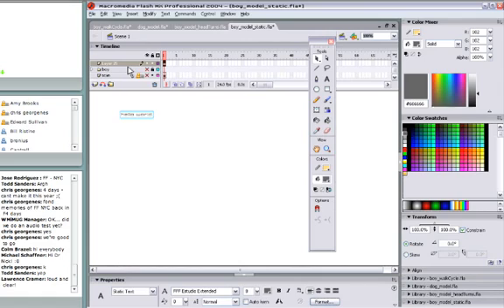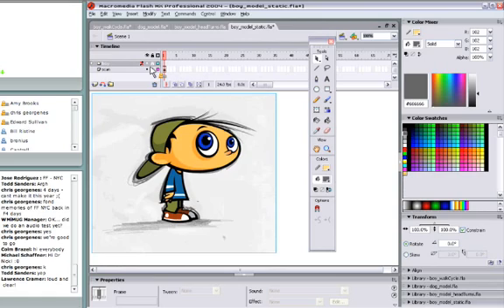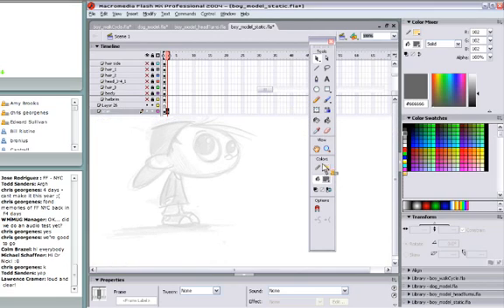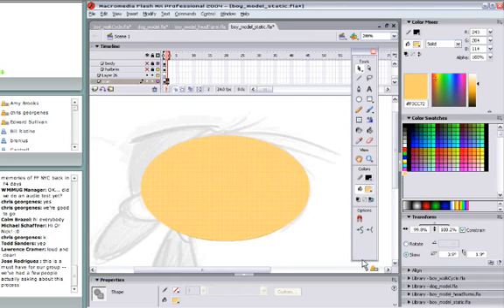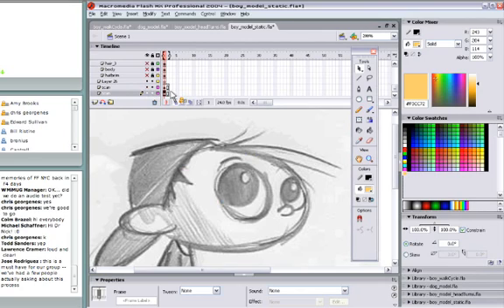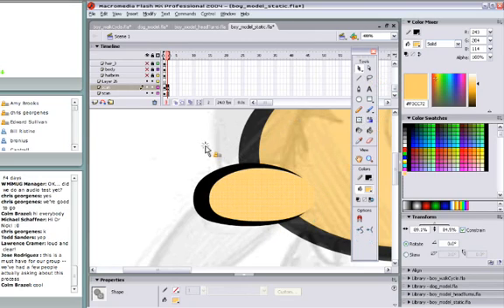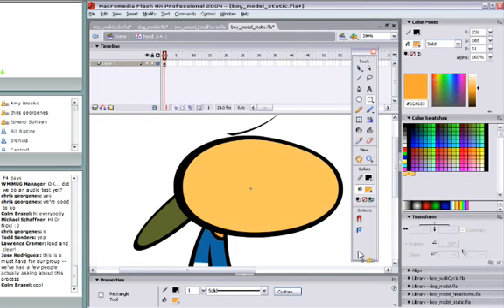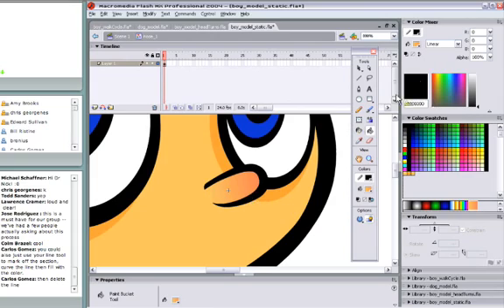Part 1: Character Design in Adobe Flash CS6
Chris Georgenes discusses how to create characters using Adobe's latest version of Flash.